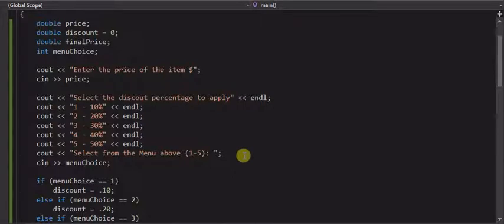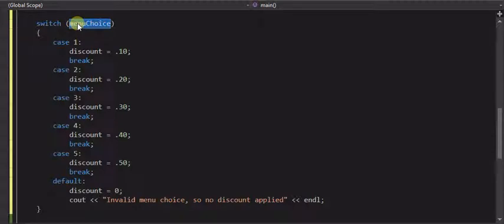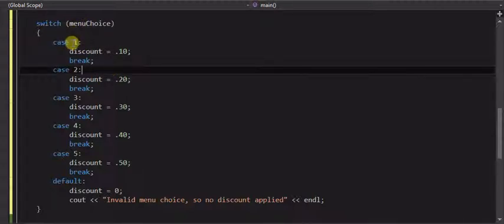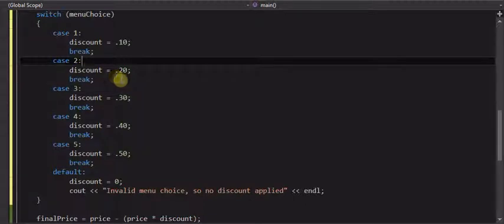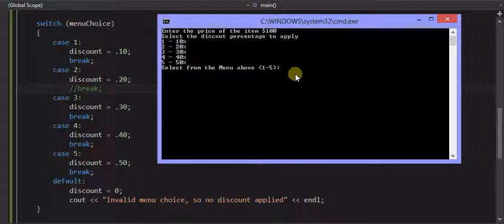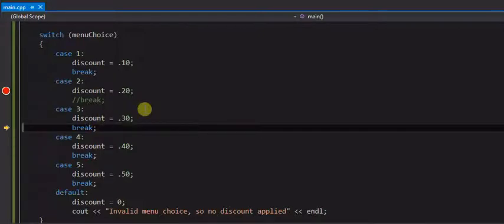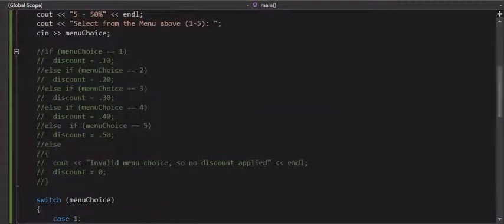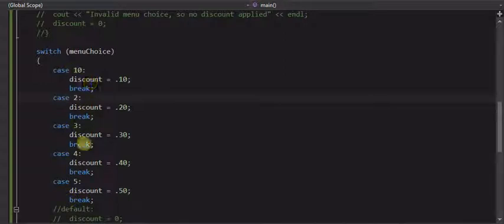Menus with Switch Statements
Shows how to handle a menu selection in a Windows console application using the Switch Statement.